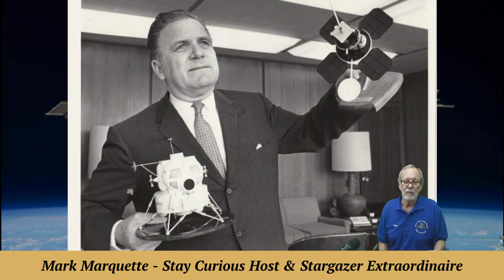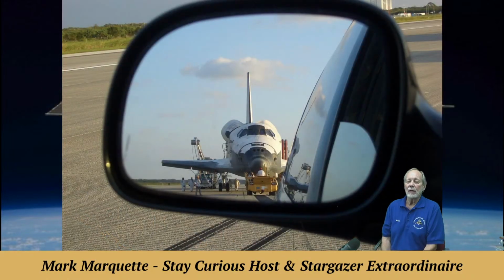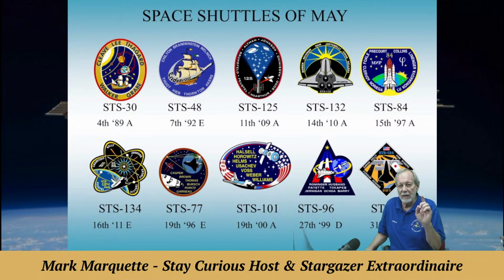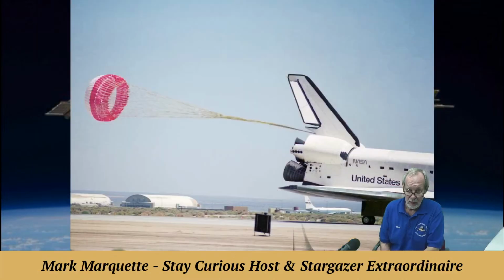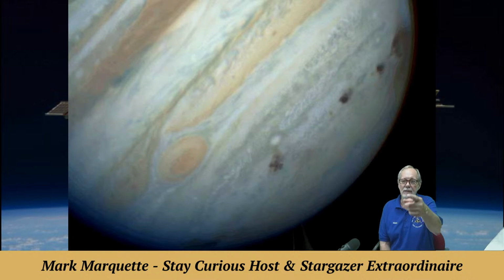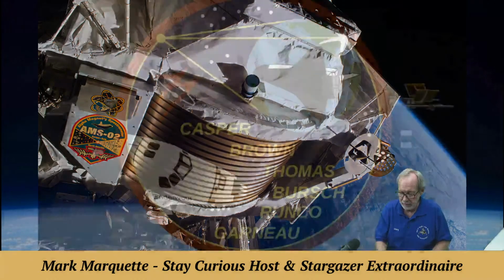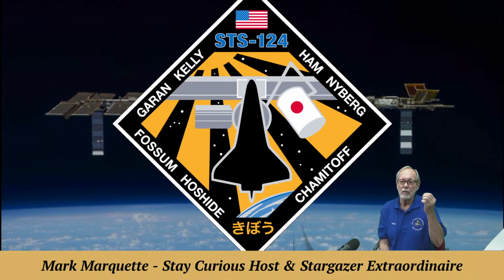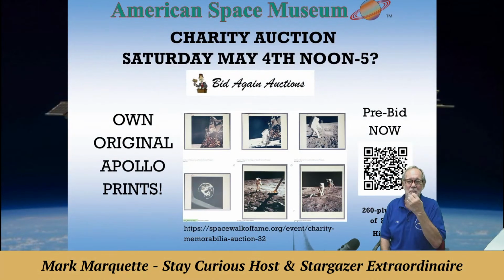10 incredible Space Shuttle missions in the month of May | Stay Curious 2024-05-30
Ten incredible Space Shuttle missions in the month of May are highlighted, to bridge the space between us.

Part of our museum's "Stay Curious" series.

EXECUTIVE PRODUCER: Karan Conklin
HOST & PRODUCER: Mark Marquette
CO-PRODUCER and CAMERA: Marty Winkel